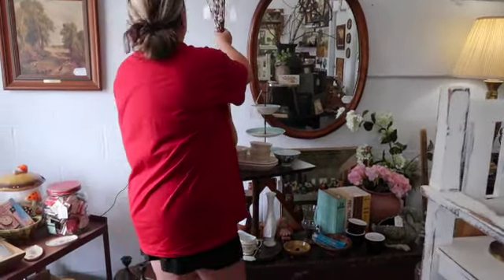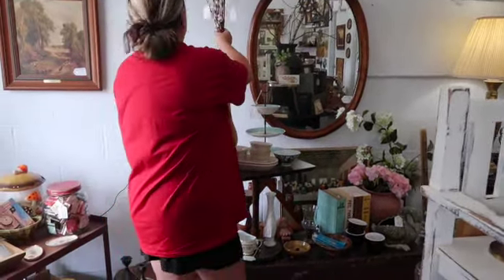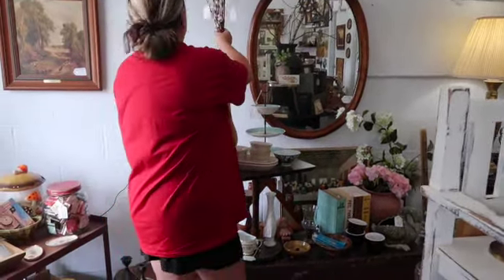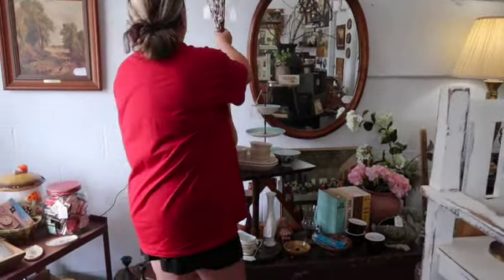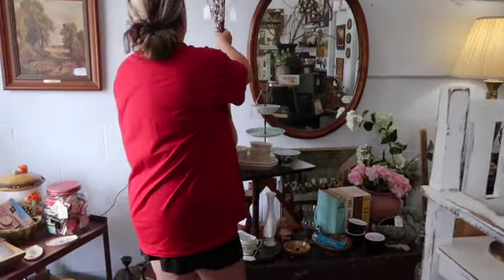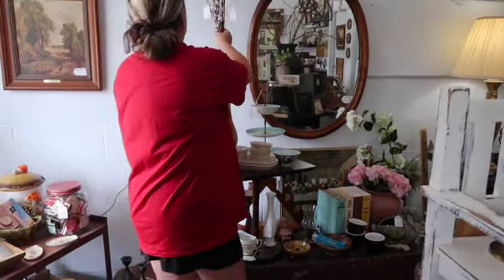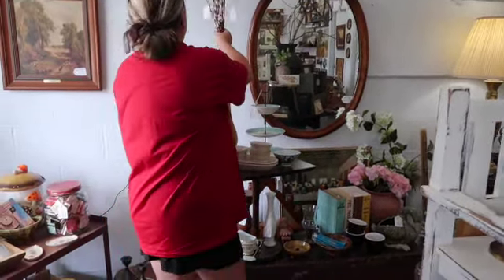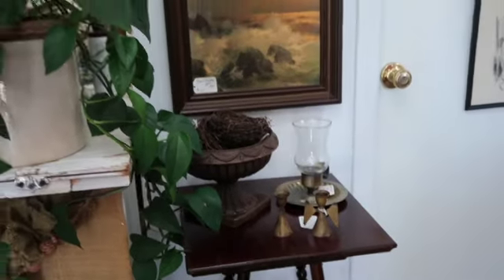ADDING IN MORE FURNITURE! | A Quick Vintage Boutique Restyle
We just cleaned up three pieces of vintage furniture, so let's fit them into our vintage boutique!

Hi! We are Katrina & Lexi - a mother-daughter duo who loves anything vintage, retro, repurposed, & unique. Together we travel around to dig through thrift stores, garage sales, estate sales, flea markets, & more looking for treasures!

Other stuff we use to decorate our own vintage & eclectic styled homes, Lexi sells it on other online platforms, or we bring it to our vendor markets we host around Southwest Louisiana!

Yep, we run an event hosting business, Magnolia Town Market, together too! We will be sharing preparations for those events too!